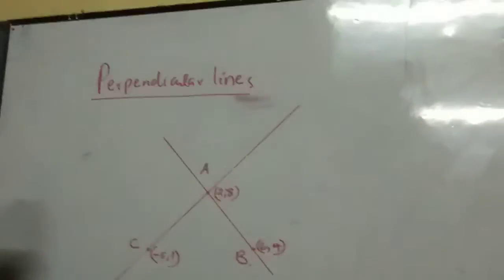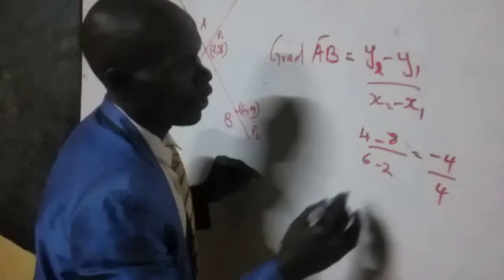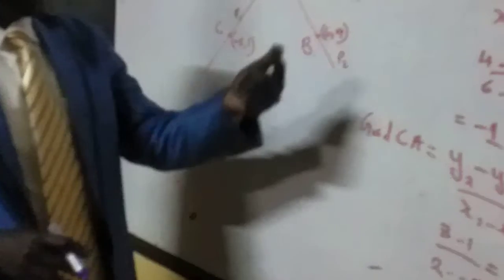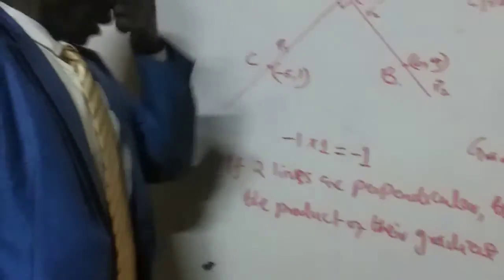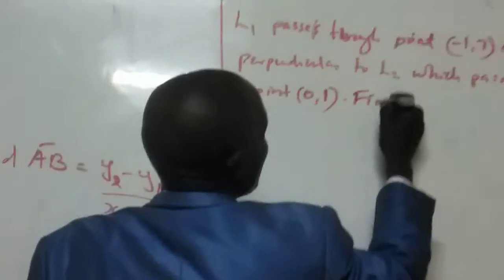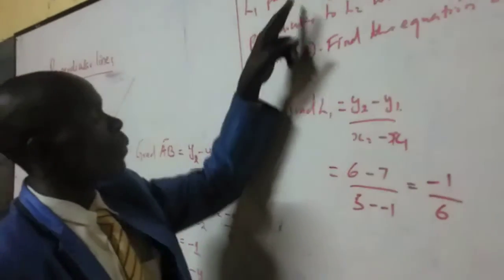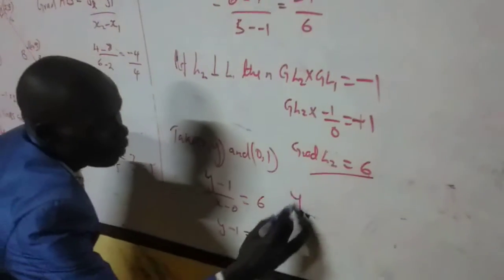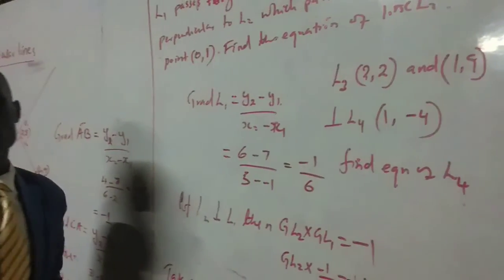September 15, 2022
properties of perpendicular lines